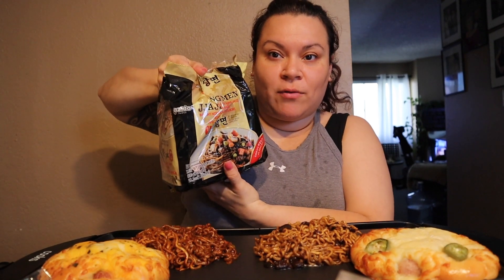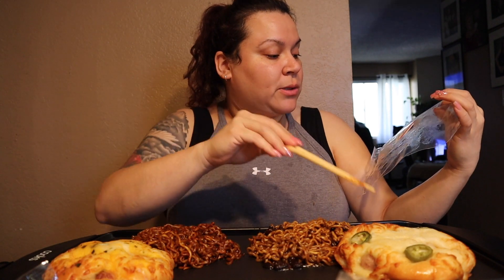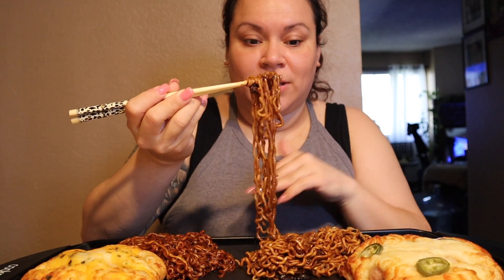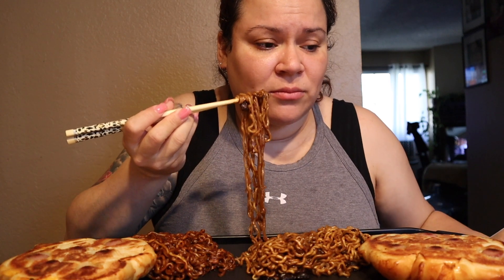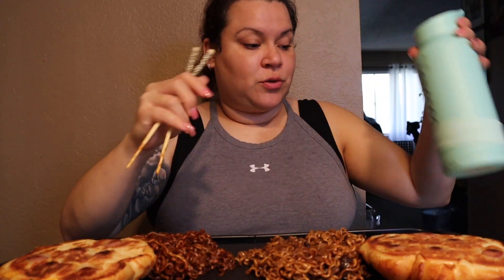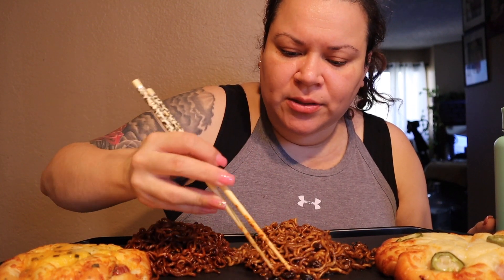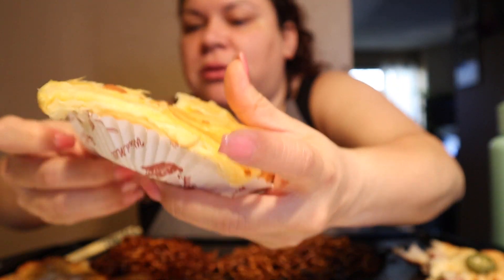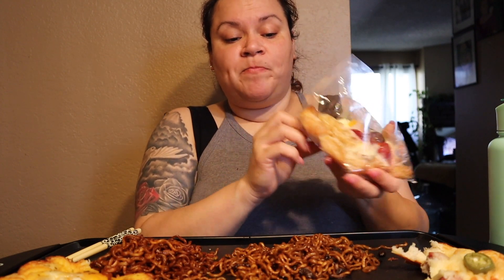Spicy Black Bean Noodle Mukbang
INFLUENCER #0046375

SAVE SOME COINS AND GET PAID TO SHOP!

FREE 2 DAY SHIPPING IN THE US ONLY WITH CODE LIZLO